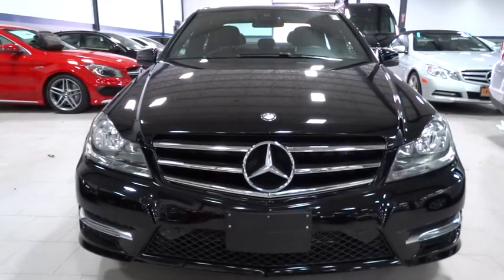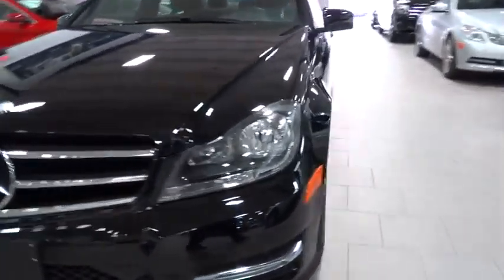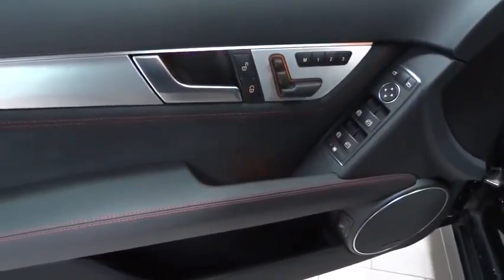2013 Mercedes-Benz C-Class Rockville Centre, Nassau, Long Island, New York, Queens, NY 3445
2013 Mercedes-Benz C-Class
Servicing Rockville Centre, NY near Nassau, Long Island, New York, and Queens, New York
2013 Mercedes-Benz C-Class  - Stock#: 3445 - VIN#: WDDGF8AB3DR283125

Mercedes Benz of Rockville Centre
650 Sunrise Highway

Mercedes-Benz of Rockville Centre is honored to present a wonderful example of pure vehicle design... this 2013 Mercedes-Benz C-Class C300 Sport only has 13,367 miles on it and could potentially be the vehicle of your dreams! This Mercedes-Benz includes: BLACK MULTIMEDIA PKG Navigation System Back-Up Camera MP3 Player CD Player CD Changer Satellite Radio Hard Disk Drive Media Storage PREMIUM 1 PKG Seat Memory Rear Bench Seat Heated Front Seat(s) Pass-Through Rear Seat MP3 Player Satellite Radio Premium Sound System Auxiliary Audio Input Driver Adjustable Lumbar SPORTS PKG Transmission w/Dual Shift Mode AMG 18 TWO-TONE ALLOY WHEELS Rear Spoiler Floor Mats Premium Synthetic Seats Bucket Seats BLACK PAINTED SPORTS GRILLE BLACK, MB-TEX/DINAMICA W/RED-STITCHING Premium Synthetic Seats LANE TRACKING PKG Blind Spot Monitor Lane Departure Warning SPORT PKG W/AVANT GARDE PACKAGE *Note - For third party subscriptions or services, please contact the dealer for more information.* With its full CARFAX one-owner history report, you'll know exactly what you are getting with this well-kept Mercedes-Benz C-Class. This is a Certified Pre-owned vehicle, so you can feel rest assured that it has been meticulously inspected from top to bottom. This C-Class is equipped with AWD for improved handling. Whether you're faced with inclement weather or just out enjoying the twisting back road, you'll have the grip of AWD on your side. The mileage on this C-Class C300 Sport is reflective of it's age and you can tell. The previous owner took great care of this vehicle so that you'll be able to enjoy the benefits of a well cared for vehicle offered to you by Mercedes-Benz of Rockville Centre. Drive any city's streets like you've lived there all your life using the navigation system on this Mercedes-Benz C-Class. Looking for a Mercedes-Benz C-Class that is in great condition inside and out? Take a look at this beauty. Unexpected repairs happen on all vehicles, but this Mercedes-Benz C-Class comes with the protection of the manufacturer's warranty. A unique vintage vehicle that exudes taste and sophistication. Amazing wheels help set this Mercedes-Benz C-Class apart from other vehicles like it. More information about the 2013 Mercedes-Benz C-Class: The 2013 Mercedes-Benz C-Class competes directly with BMW's 3-series and Infiniti's G-series. Mercedes brings a century of automotive innovation and a reputation for ultimate quality and performance to their entry-level model. The C-Class starts at $35,350 for the 1.8L-powered sedan. The direct-injected engine makes over 200 horsepower but can also cruise at 31 mpg on the highway, while still allowing for spirited performance, excellent safety and Mercedes trademark cache. Strengths of this model include strong safety feature list, a wide selection of performance engines, available 4MATIC all wheel drive system, and Affordable luxury